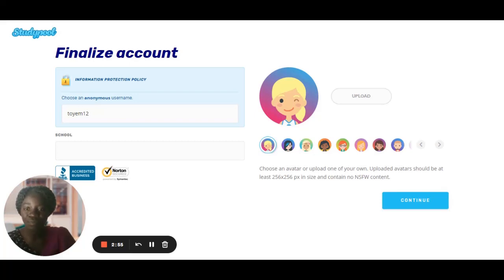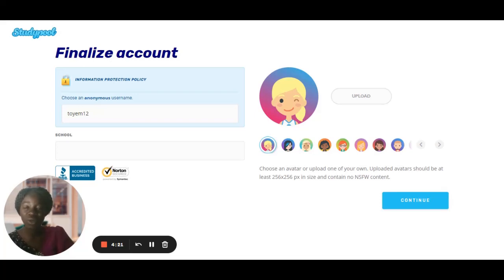Earn money by selling study documents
how to sell documents online
sell documents online studypool
earn online selling your docs